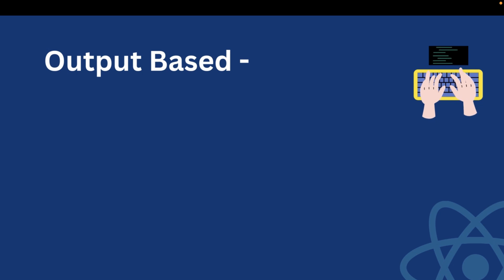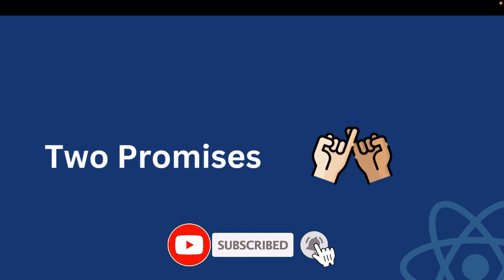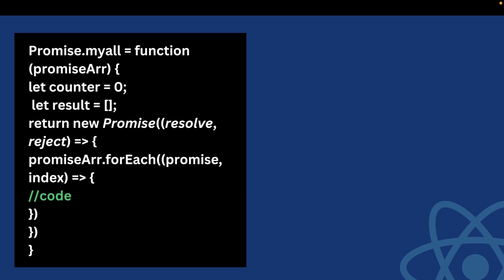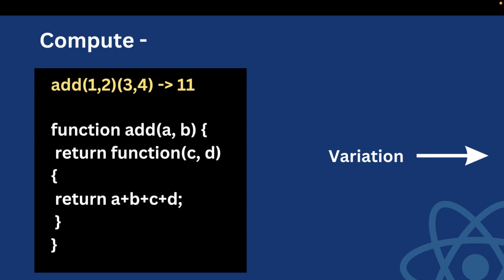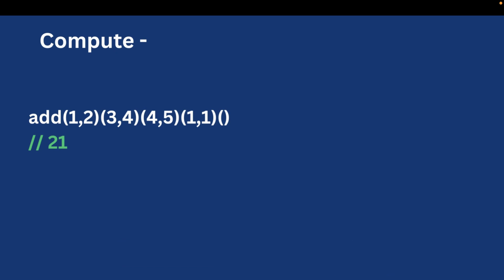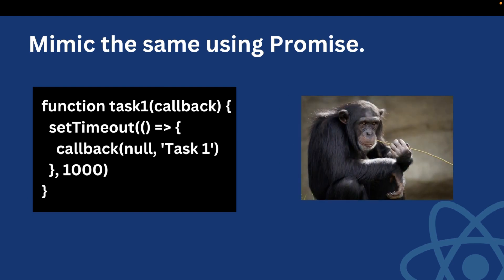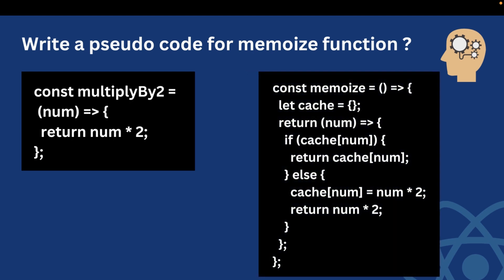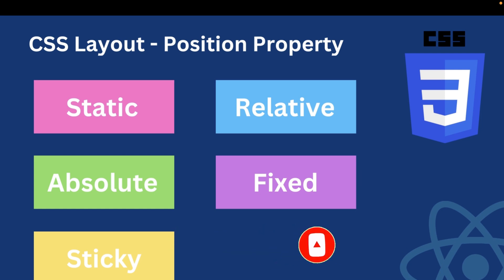Frontend Interview Experience | Frontend Interview Questions for freshers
Hey everyone, In this video I have shared some of the frontend interview questions that were asked to me recently.